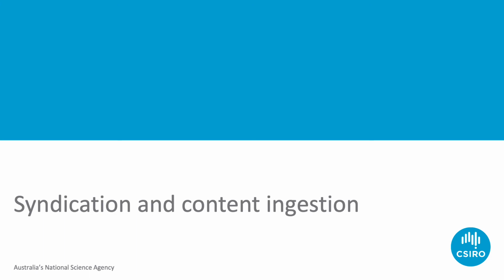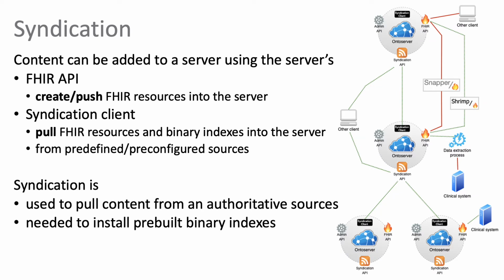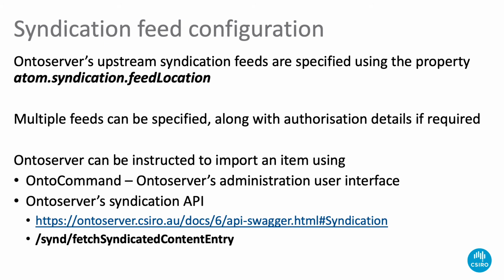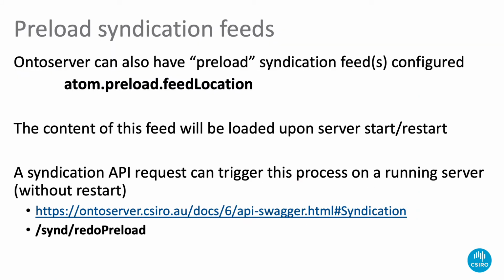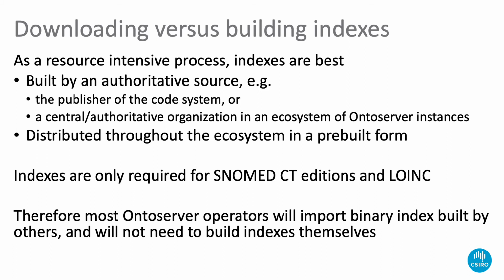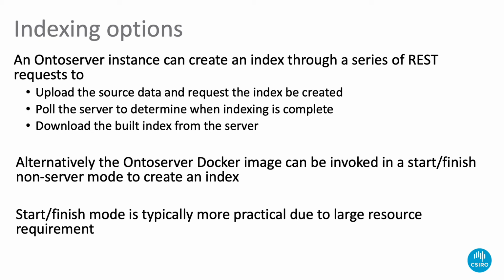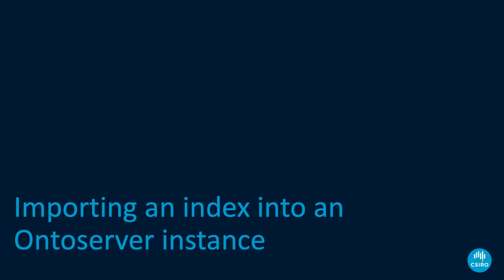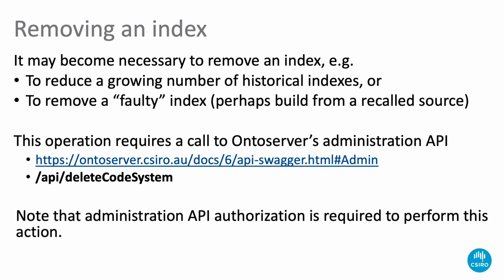Syndication and content ingestion